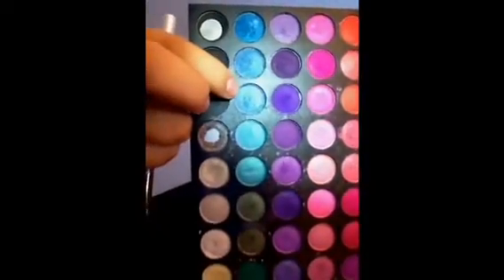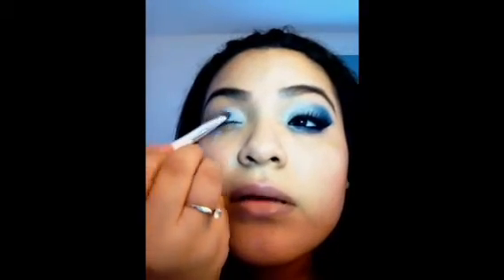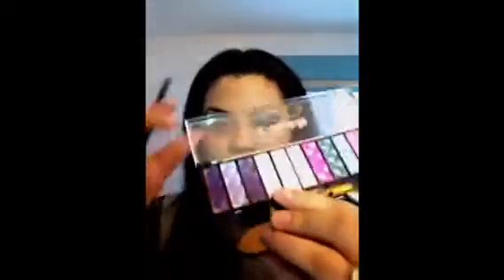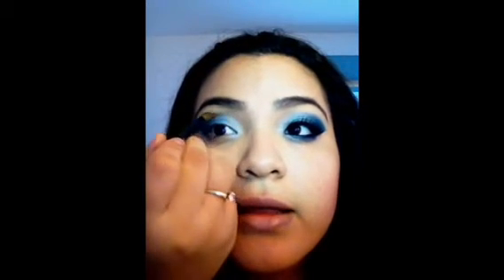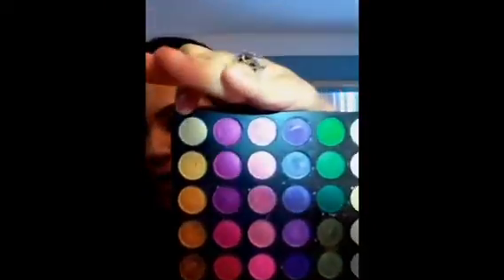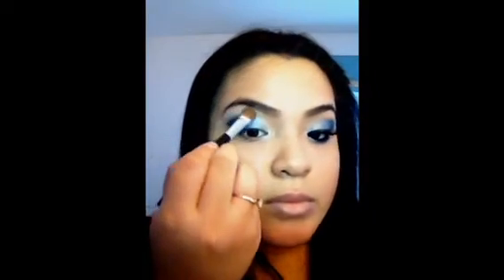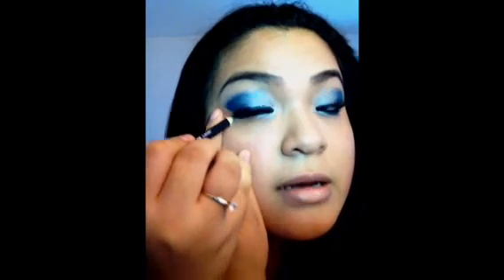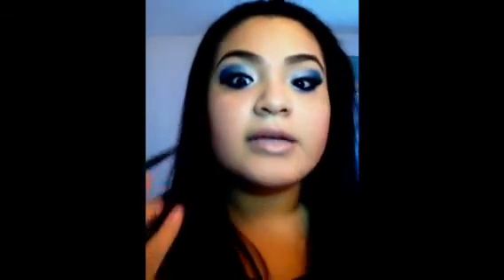Silver and blue eyeshadow tutorial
Hey guys I'm back with a new tutorial , I had alot of request for this look.. Enjoy